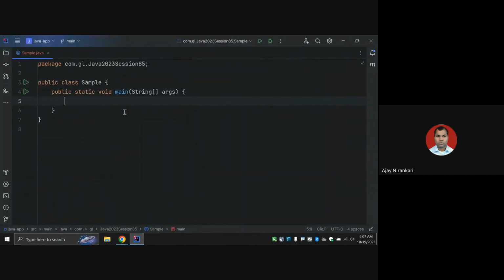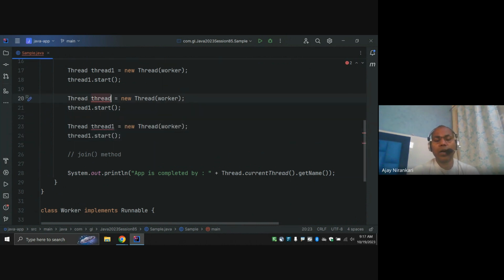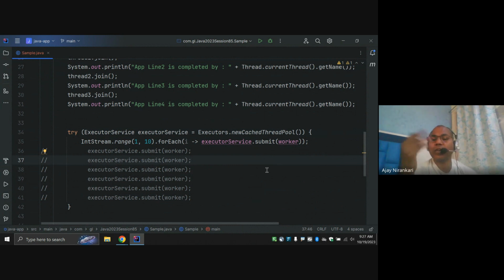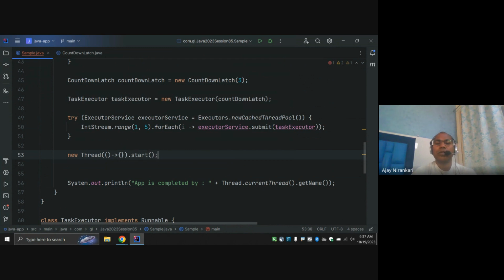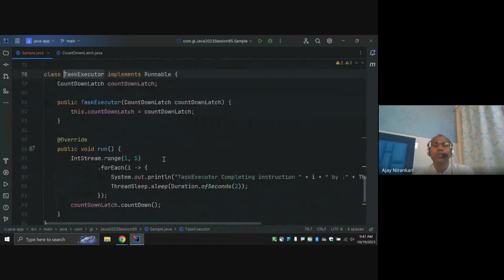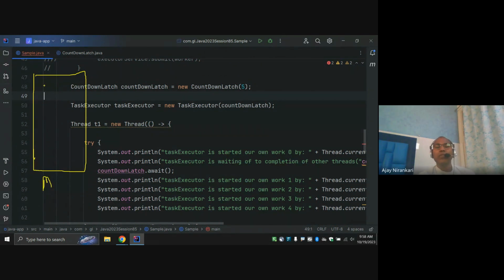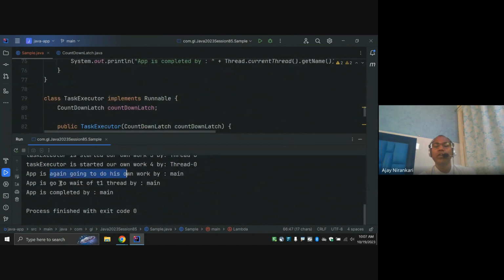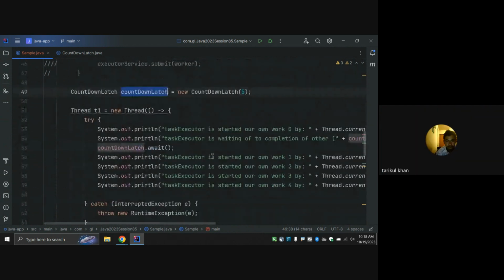Java Training Session 85 Multi-threading - Concurrency Thread synchronization - CountDownLatch Join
Multi-threading - Concurrency
Thread synchronization via CountDownLatch
             Class - CountDownLatch
                          await(), countDown()
             Class - Thread
                          Join()
Multi-Threading code example

Knowledge Sharing
Knowledge
Sharing
KnowledgeSharing
KnowledgeSharingG